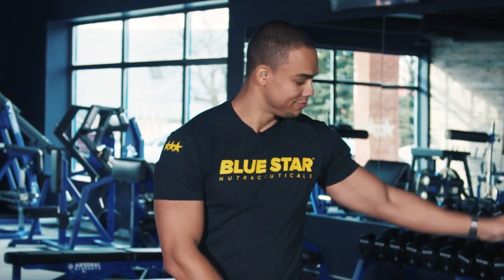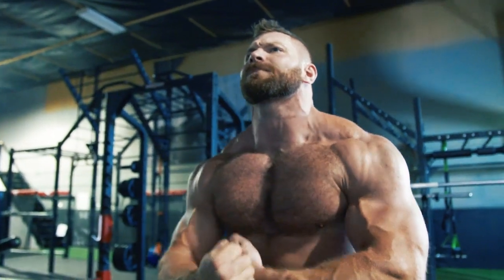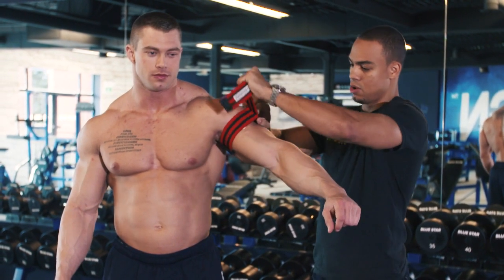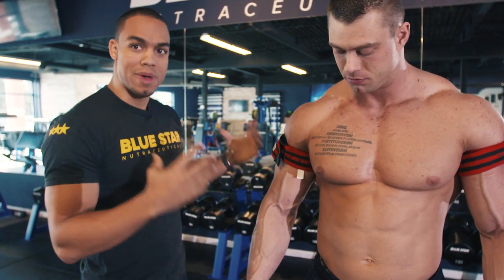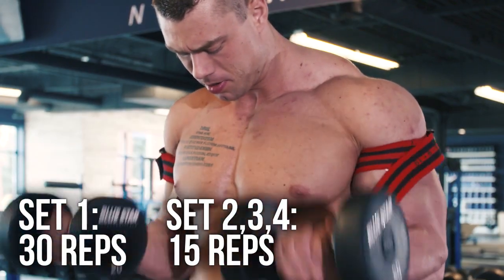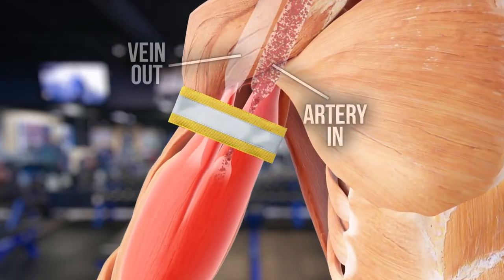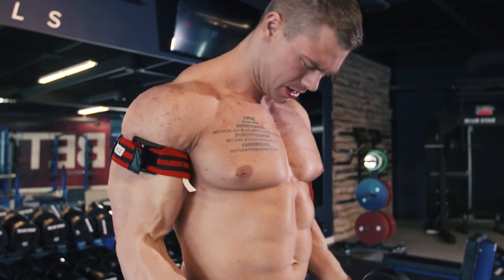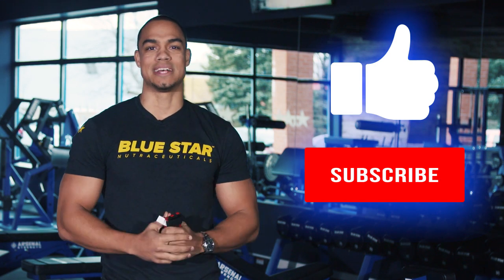Blood Flow Restriction Training (Training While Injured?)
In this video - our very own CSO, Dr. David Gundermann explains the benefits of Blood Flow Restriction training. As someone who has conducted a massive study on BFR, he's more than qualified to share his knowledge and findings with each and every one of you.

Also commonly referred to as Occlusion training, blood flow restriction training can help you activate Type II muscle fibers using lighter weights.

Dr. Gundermann suggests using a weight that is about 30% your one-rep-max for this training technique. For set 1, perform the exercise for 30 repetitions. Rest for 30 seconds. Set 2: 15 Reps. 30 Seconds Rest. Set 3: 15 Reps. 30 Seconds Rest. Set 4: 15 Reps.

And there you have it, a viable and safe way to stimulate muscle growth through a different technique than traditional resistance training.

This low oxygen environment forces the muscles to become anaerobic quicker and fatigue the fast-twitch muscle fibers.